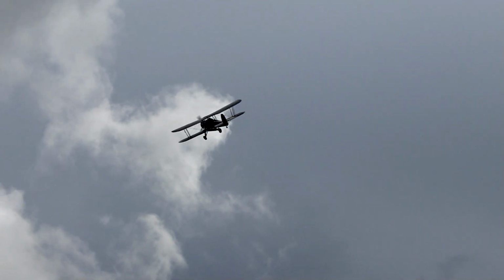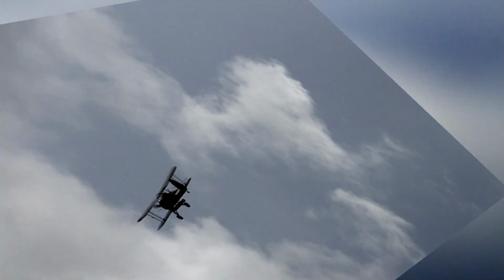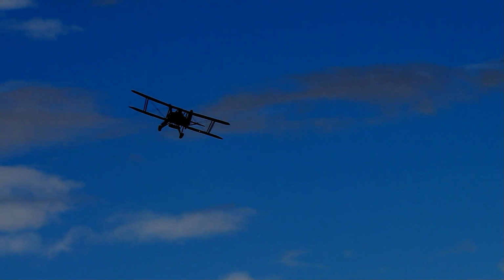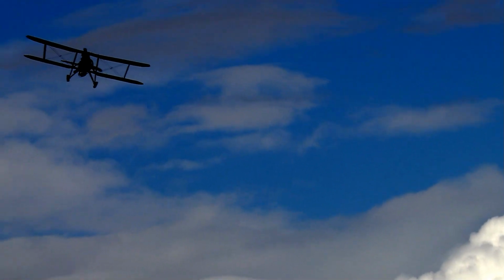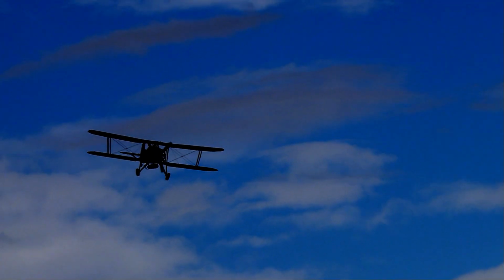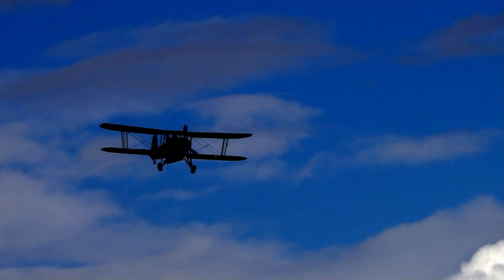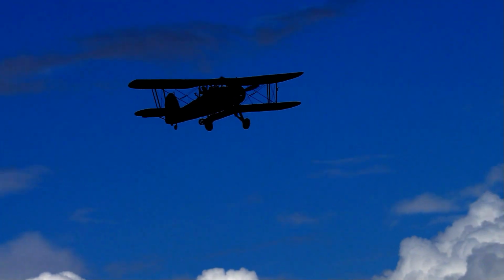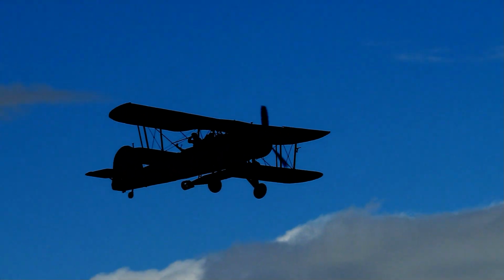Fairey Swordfish at Flying Legends 2023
Fairey Swordfisch at Flying Legends 2023.

Such a type was in battle against the battleship Bismarck in 1941-